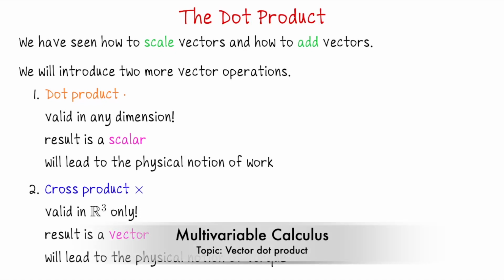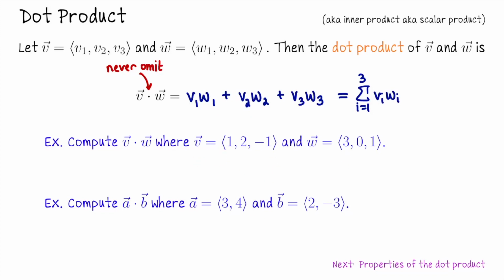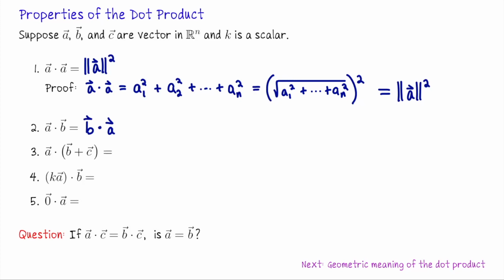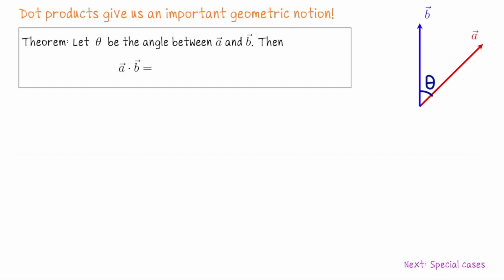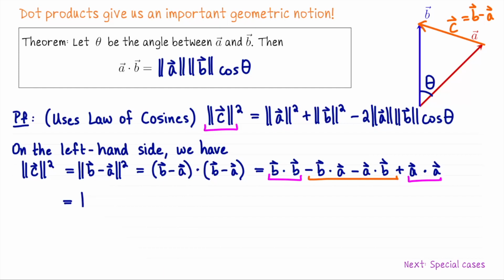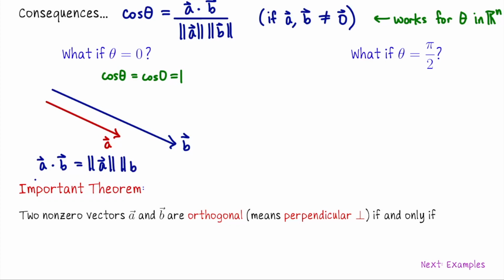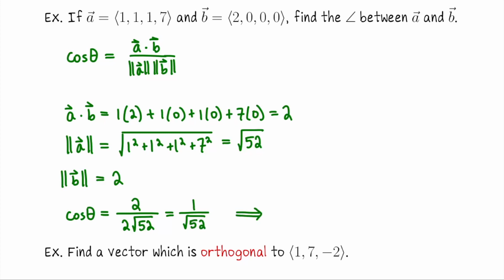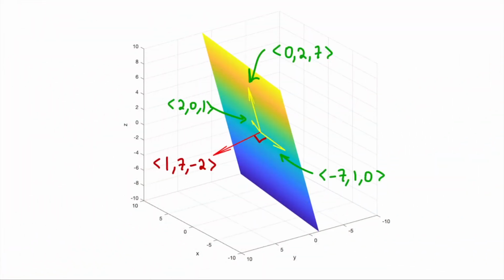The Dot Product, Multivariable Calculus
(Unit 1 Lecture 07) The dot product: how to compute it, properties, relationship to the angle between two vectors, a.b=0 if and only if a and b are perpendicular, a vector is perpendicular to a plane. We begin by defining the dot product and its computation in various dimensions, emphasizing its applicability in spaces like R2, R3, and beyond. A significant focus is placed on the geometric interpretation of the dot product, particularly in determining the angle between vectors and identifying orthogonal vectors.